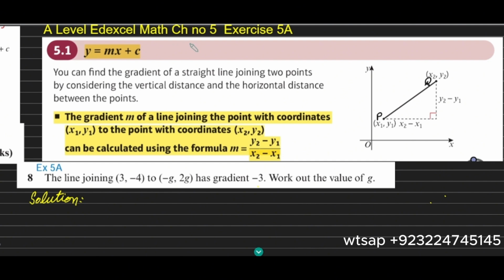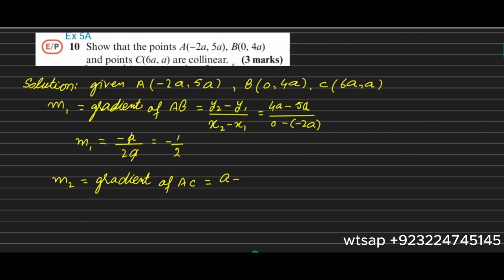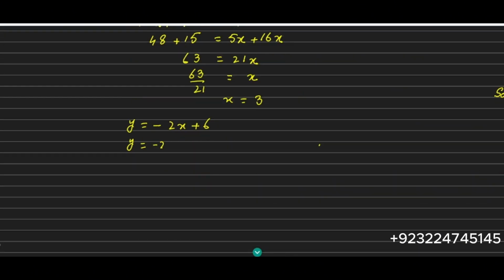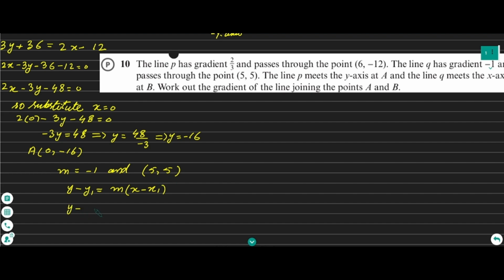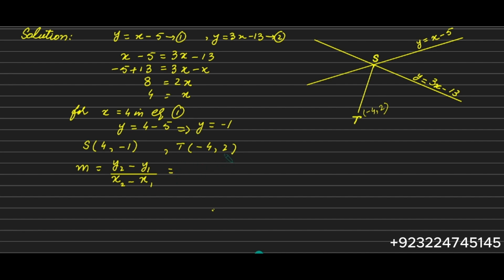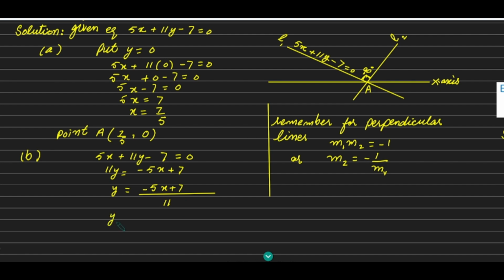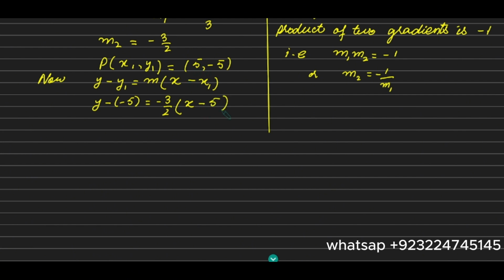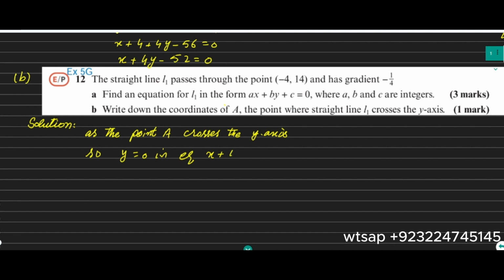A Level EDEXCEL Math Ch 5 | Past Paper |Math with GQ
In this video  A level EDEXCEL math Chapter 5 about lines and Gradient about past papers  and important Questions are solved in detail and conceptual way. Math A level Chapter five Questions are comparatively belong to Grade 12 math . After watching this video students will be able to solve A level
math chapter 5 of Grade 12 easily.
Time Codes
00:00:00 Intro
00:00:08 Ex 5A Q8
00:03:45 Ex 5A Q10(E/P)
00:07:15 Ex 5B Q11
00:12:06 Ex5B  Q12
00:13:31 Ex 5D Q10
00:20:41 Ex 5D Q15
00:25:32 Ex 5E Q08
00:26:49 Ex 5E Q11
00:32:00 Ex 5F Q7
00:35:51 Ex 5G Q7
00:38:25 Ex 5G Q12